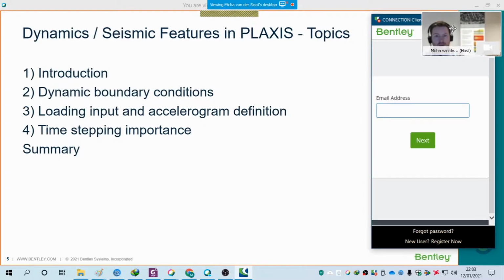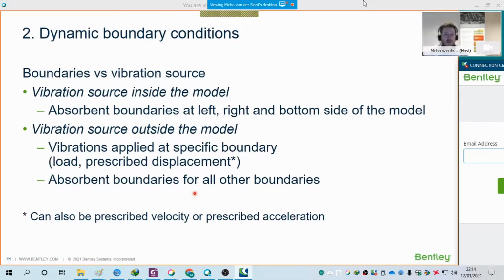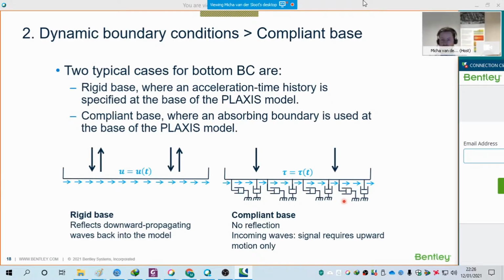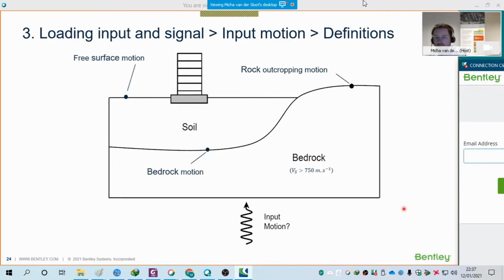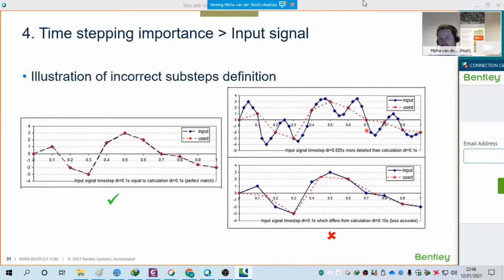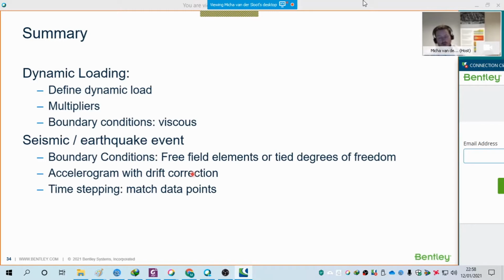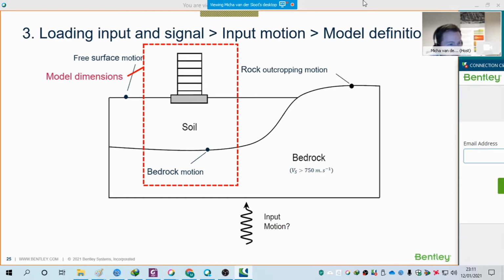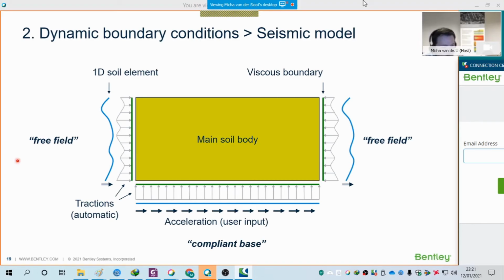Introduction to plaxis dynamics [Plaxis No.06]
Pembicara: Micha van der Sloot
Bentley Plaxis Netherlands